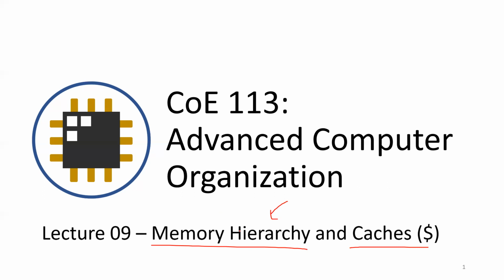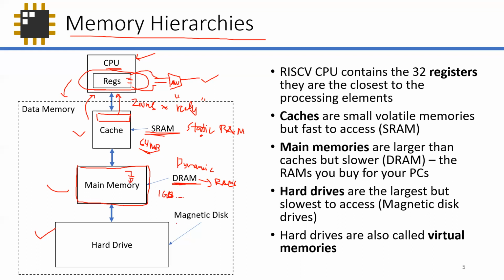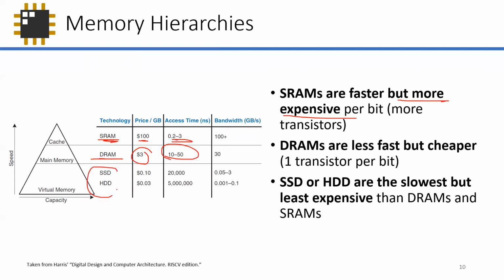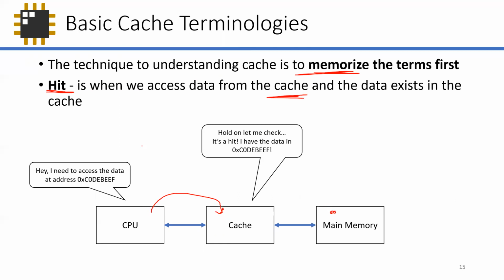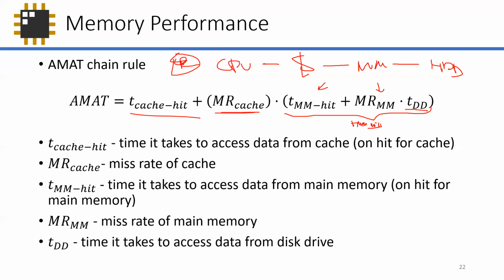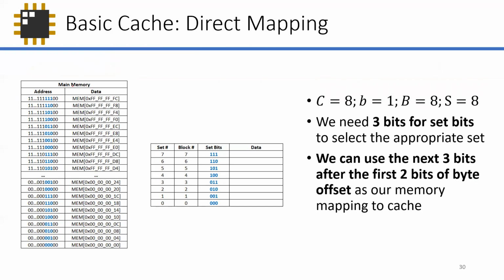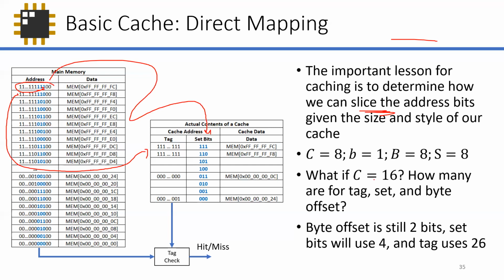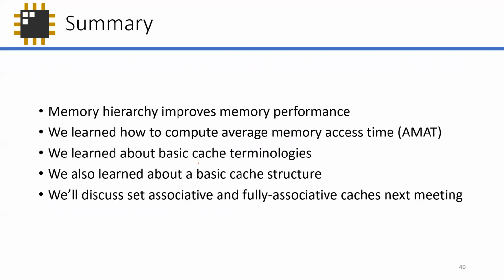CoE 113 1s2223 | Lecture 09 - Memory Hierarchy and Cache Basics | Ryan Antonio | Tagalog and English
Today we discuss the basics for memory hierarchy and caching. These are important architectures to speed up the memory access.